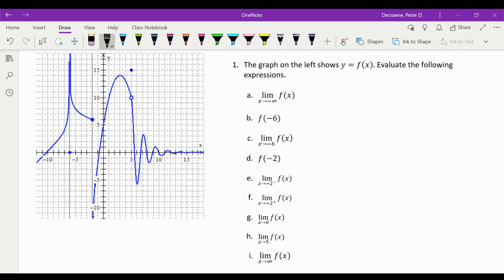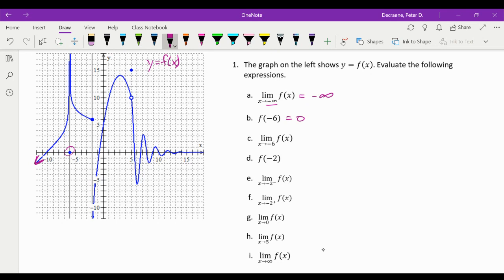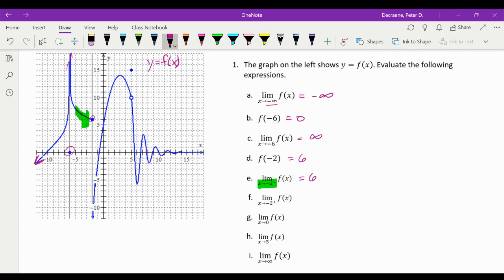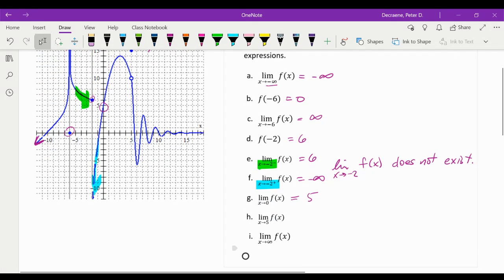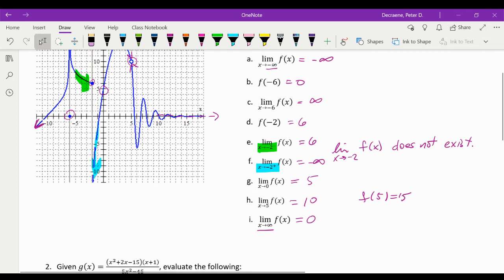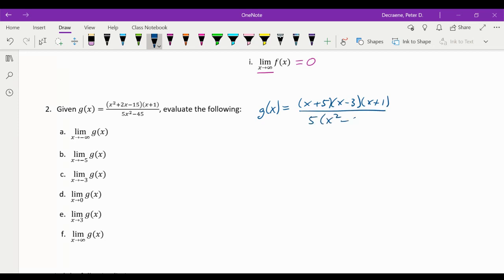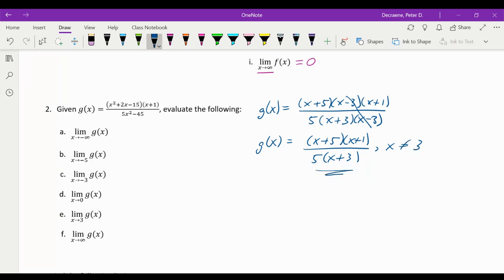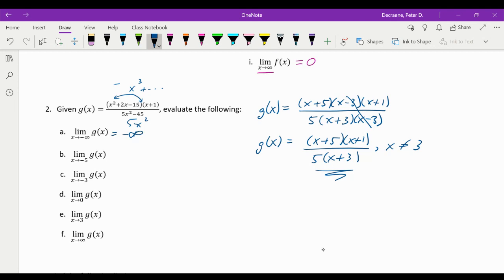Finding Limits, Part 1